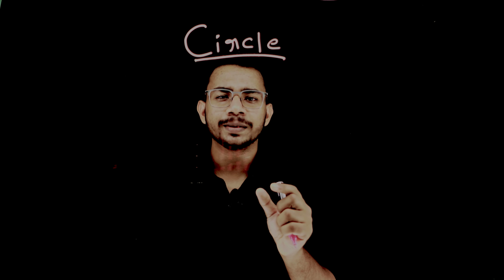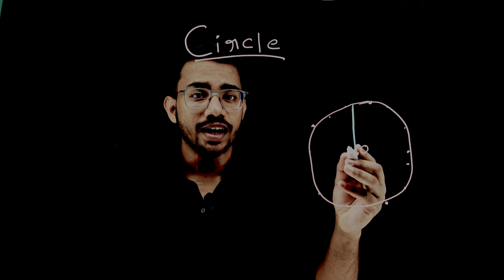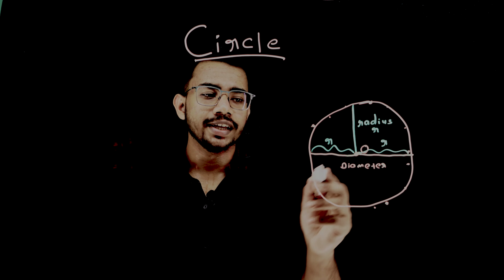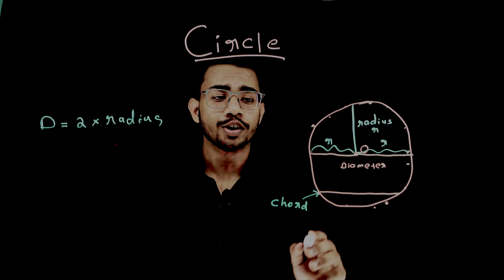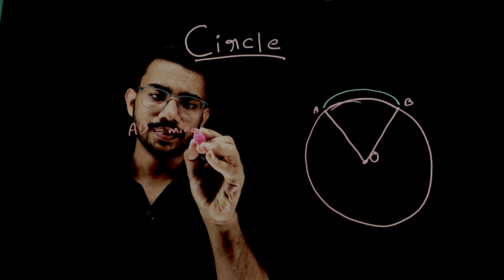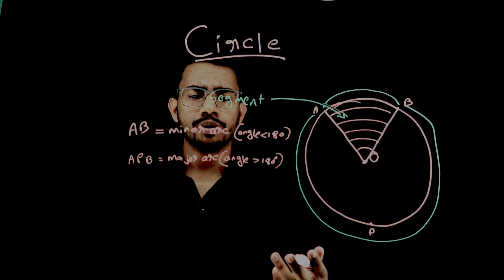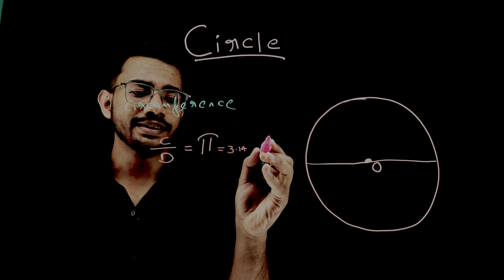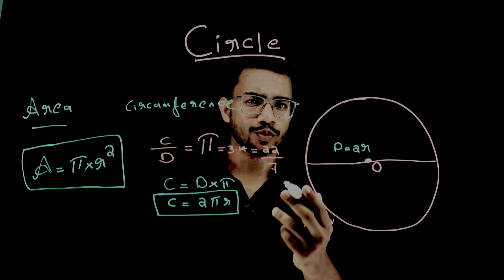Circle | Radius, Diameter, Chord, Arc, Segment, Circumference, Area ( lecture 1 )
This video will help you to understand what a circle is and the different aspects of circle like radius, diameter, chord, segment and equations of area & circumference.